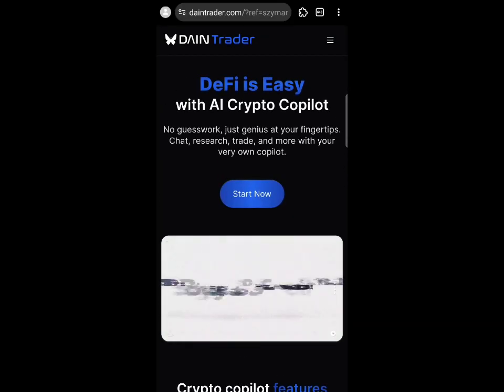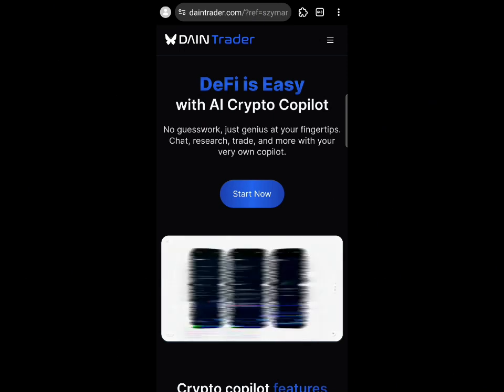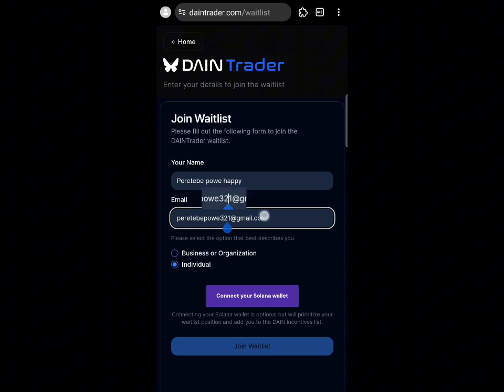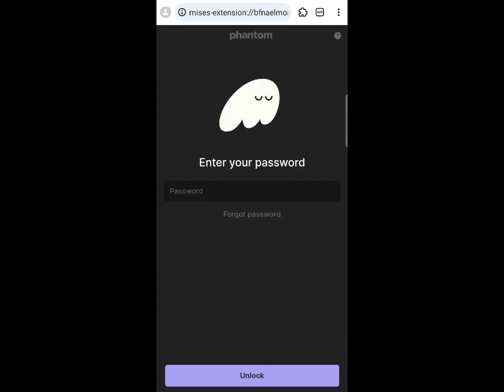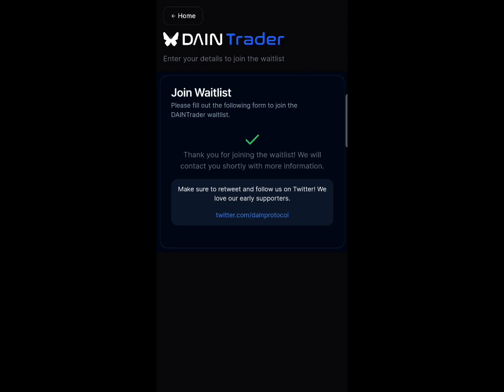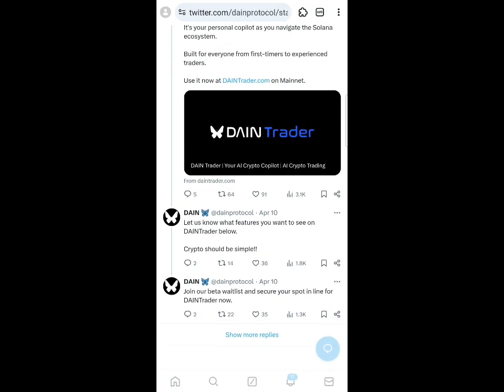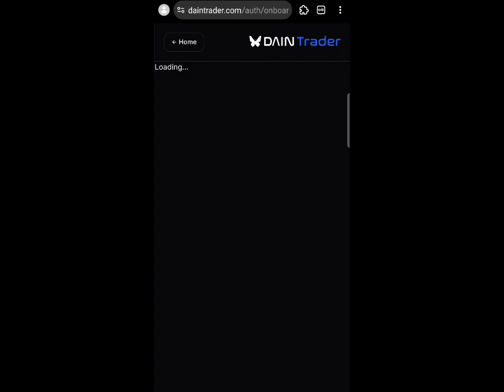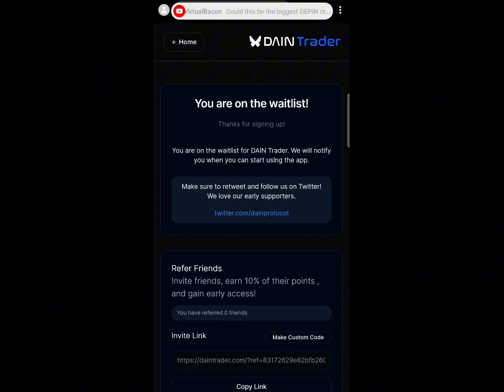DAIN PROTOCOL WAITLIST AIRDROP | CLAIM EARLY-ACCESS POINTS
Sign-up and claim dain Protocol early access points